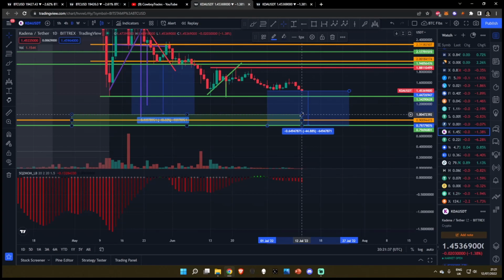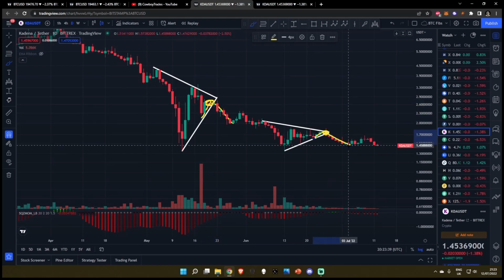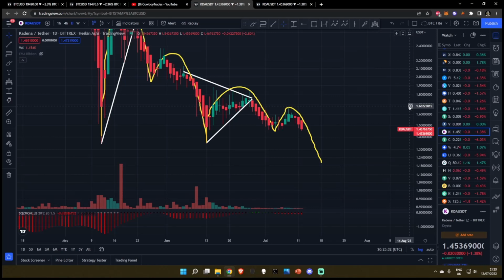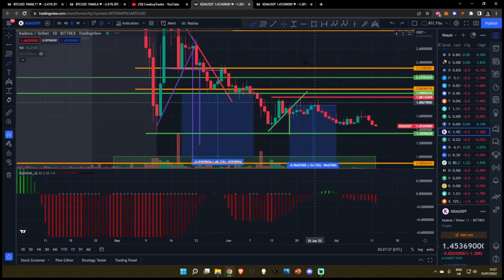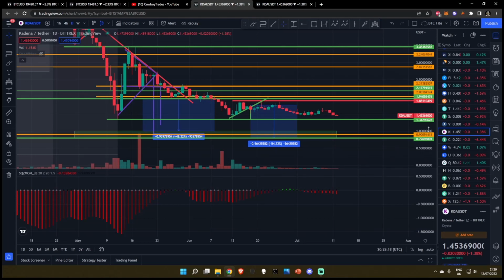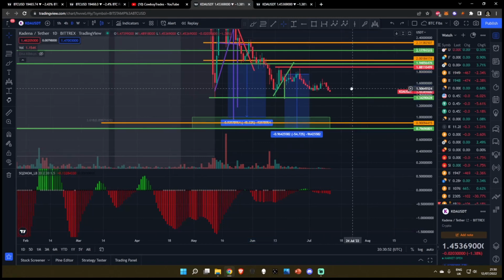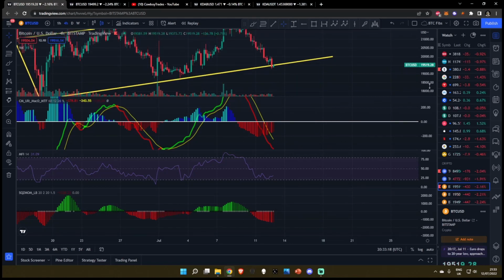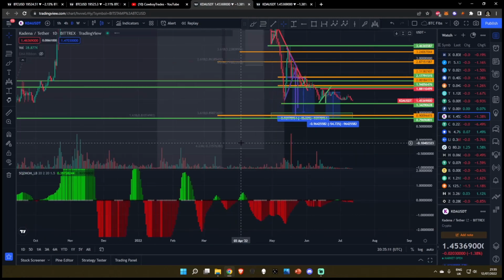Kadena To $0.80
Kadena To $0.80 - Crypto Technical Analysis and Price Prediction